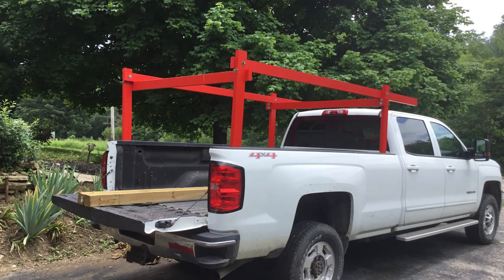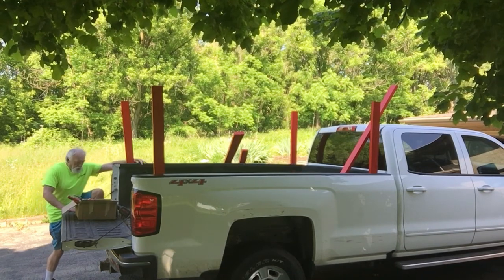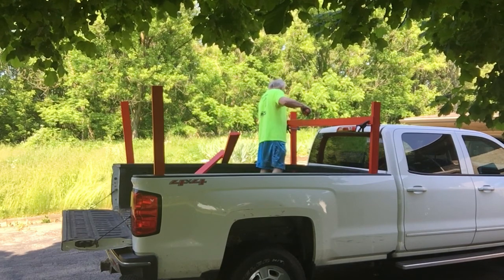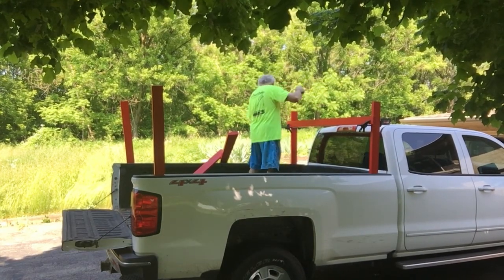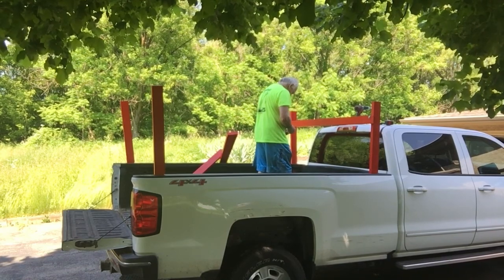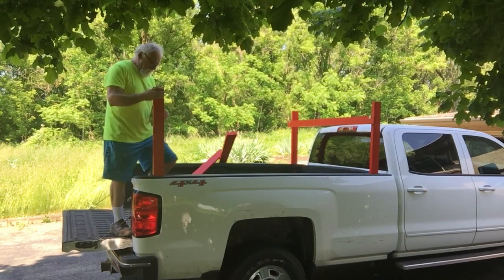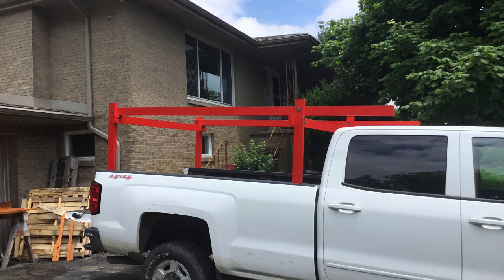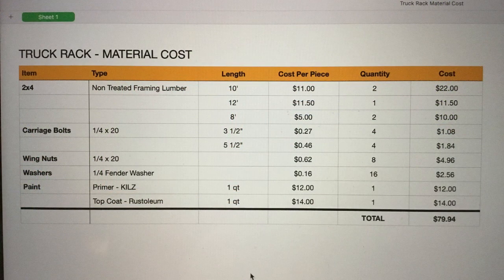Truck Rack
Hi all you Yinzers out there! Welcome back to DIY N’AT. Thought you’d enjoy this quick project. Needed a rack for the truck and saved about $170 making one instead of buying one. See Yinz next time.